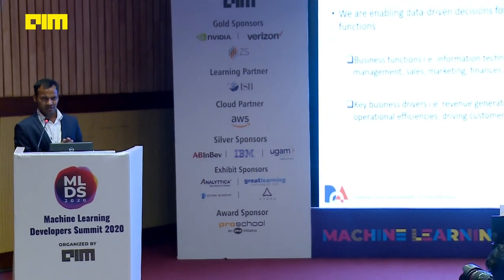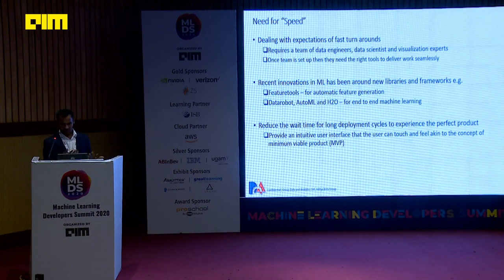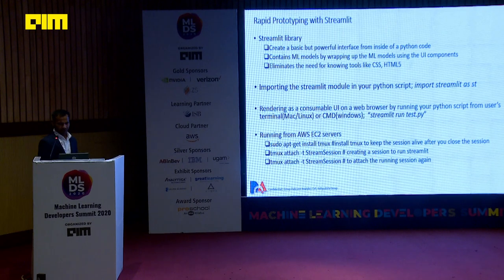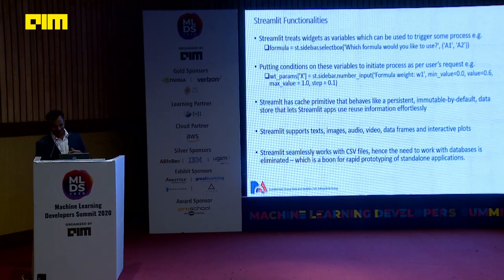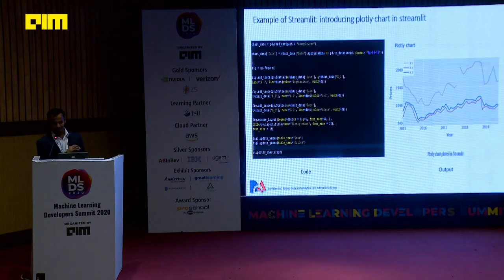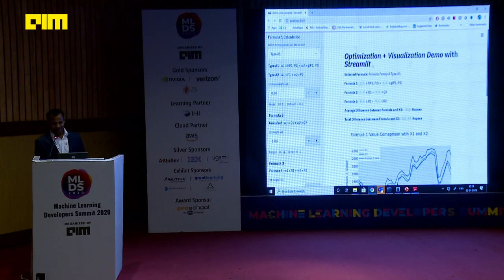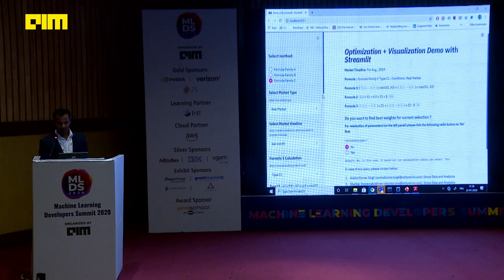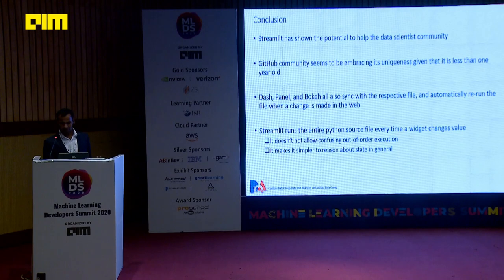Streamlit – a python library for reducing lead time in MLOps By Anshul Singh [MLDS2020]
As we move into the future, global consumption and generation of data would increase drastically. By 2020, 13 billion megabytes of data would be generated every second. Along with rapid velocity of data ingestion, the need for speedier decision making will simultaneously rise. Today’s process of MLOps will become redundant as data scientists will start searching for faster ways to create production grade deployments with insightful user interfaces that communicate the power of the algorithms without getting stuck in long MLOps journeys. In this paper, we would be discussing about our work centered on a new python library called “Streamlit” which helps data scientists rapidly create production-grade visualizations with backend integration and quickly share their results with stakeholders to generate powerful insights. We have utilized Streamlit in creating a web-based tool which runs on top of an optimization code, reducing our algorithm development to front end deployment lead time from “3-4 weeks” to “3-4 days”. The Streamlit module provides a wrapper around python scripts with integration of texts, images, audio, video, data frames and interactive plots. It runs on a Streamlit server which is quite like Jupyter server and can be hosted locally like Jupyter notebooks or remotely on servers. In this paper, we will discuss the pros and cons of this module and possible areas of improvements.

I am currently part of Group data and analytics at Aditya Birla Group where I am working on
predictive modeling, process improvement, anomaly detection, topic modelling and market
potential identification. My current experience spans across aluminum rolling, textile, pulp and fiber
and financial services businesses. Prior to this, I was working at Accenture where I was mainly
involved in market mix modelling, demand forecasting, product hierarchy improvement and
bayesian belief network for one of the largest retailers and toy manufactures in North America and
Europe region. In that stint, I had worked on econometric modelling, sample distribution
comparison, time series analysis, bayesian graphs between marketing drivers.
I graduated from IIT Kanpur with an integrated degree in Economics. My current interest lies in
application of ML/DL in the areas of manufacturing, energy reduction and price predictions(stock).